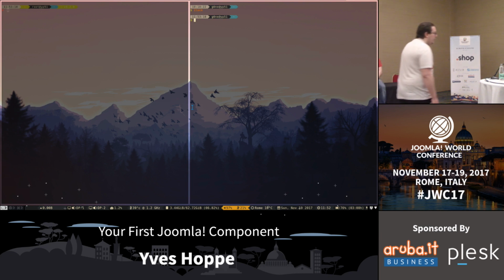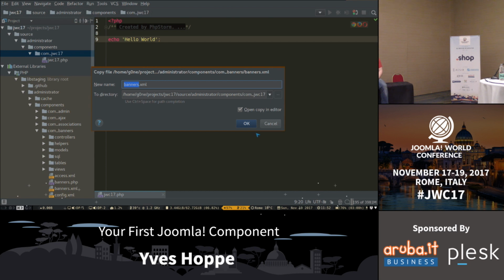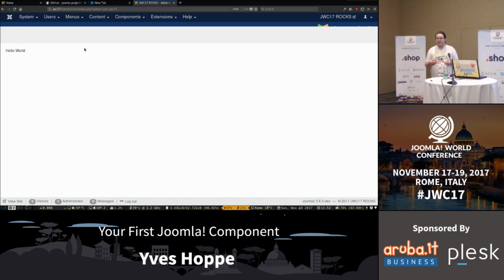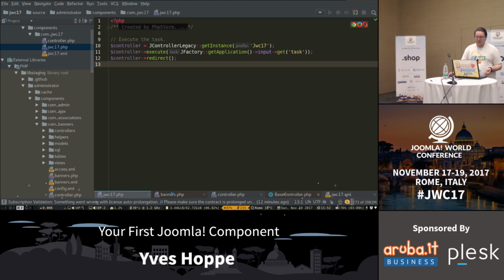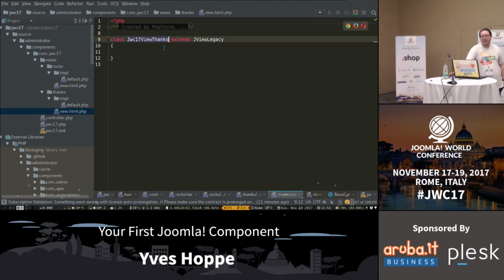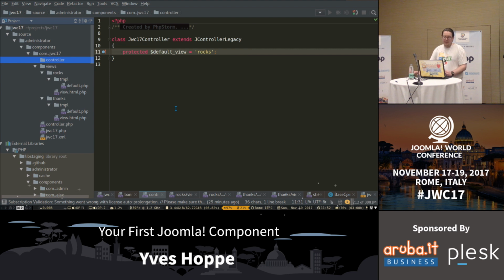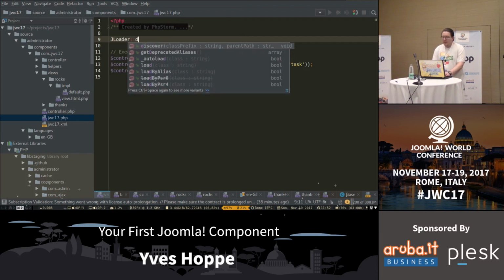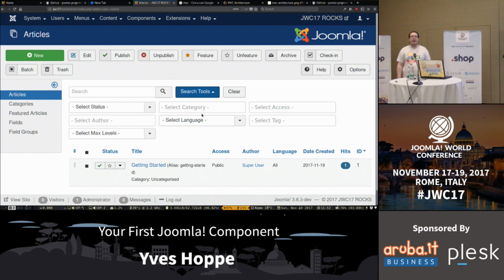Your First Joomla! Component - Yves Hoppe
Joomla World Conference 2017 in Rome, Italy on the 19th November 2017